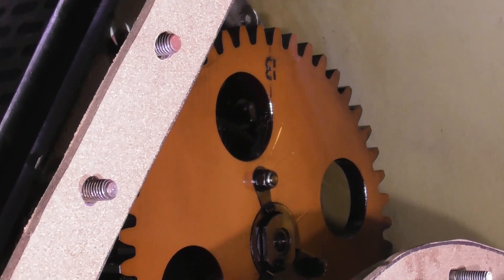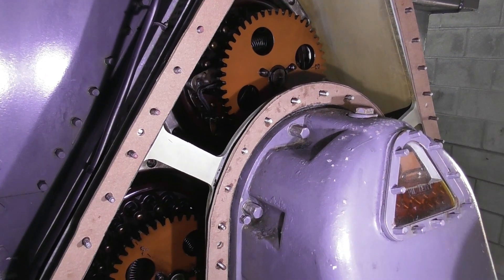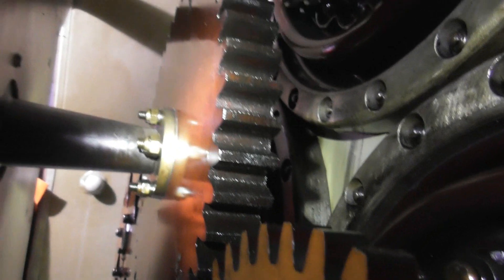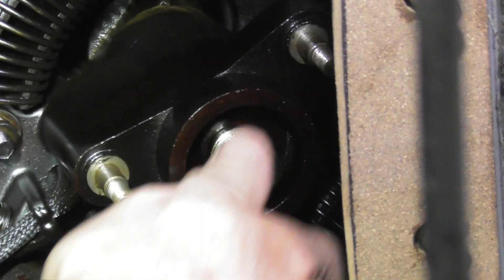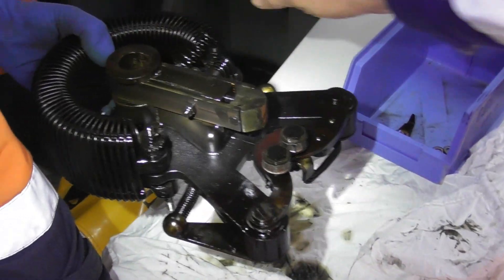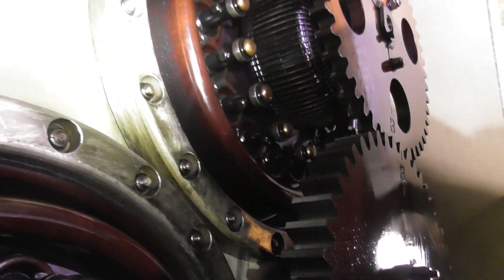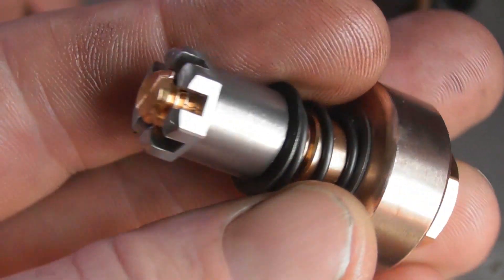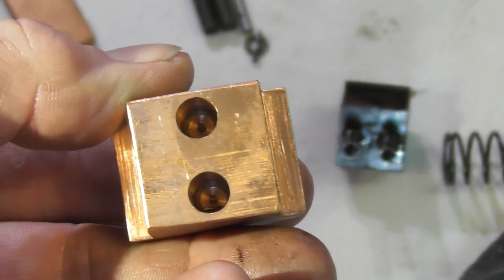Ferranti DS 2 On-Load Tapchanger Changing the contacts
Maintenance on a Ferranti DS2 on load tap changer.
The transition contacts were pretty bad, main contacts were ok.
Good practice is to replace all contacts.
It is very important to read the Ferranti instruction manual prior to commencing the works.